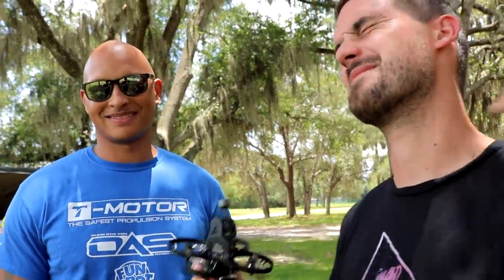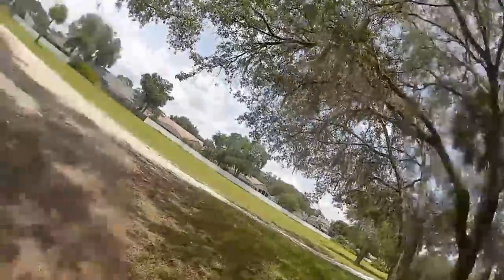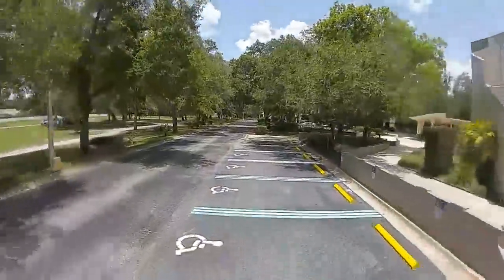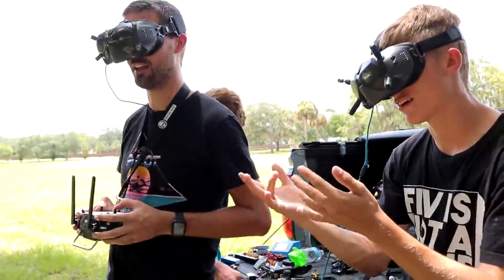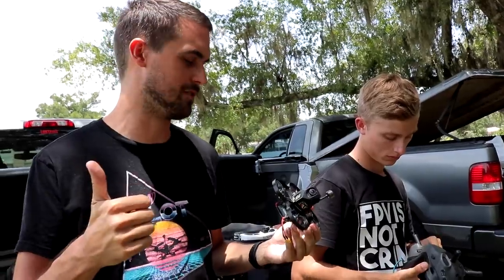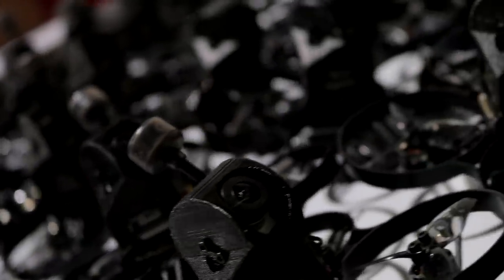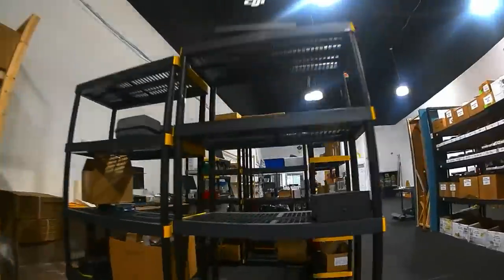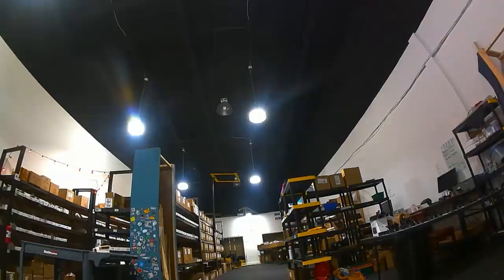Micro HD FPV? The 2 inch DigiWhoop drone!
Live HD video has been here for a while... but now it can fit in the palm of your hand! The Caddx Vista makes HD FPV possible in a micro form factor.

Primavera
By: Lit By Fire

Somber
By: 7db

Helix
By: Nightime Burnout